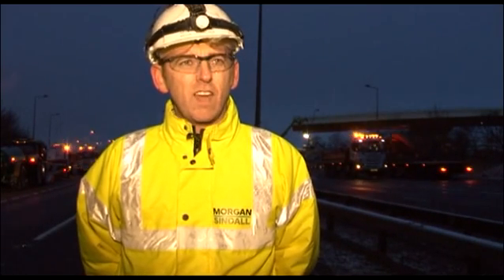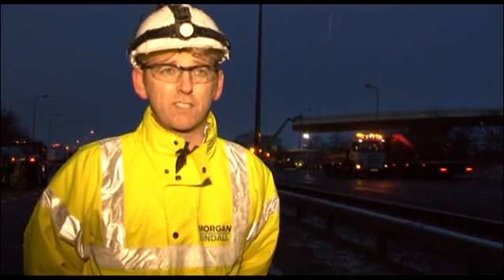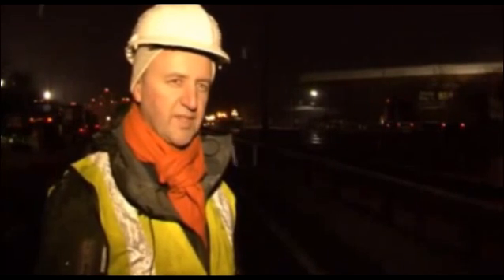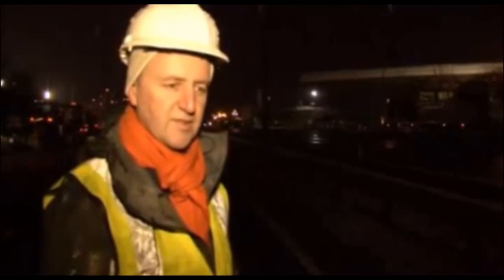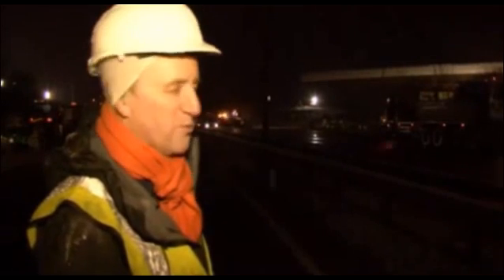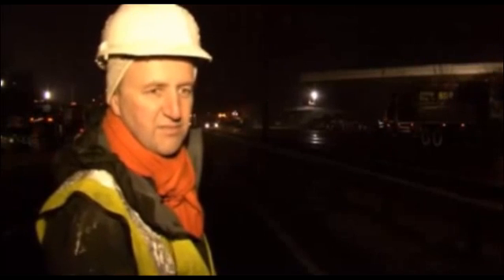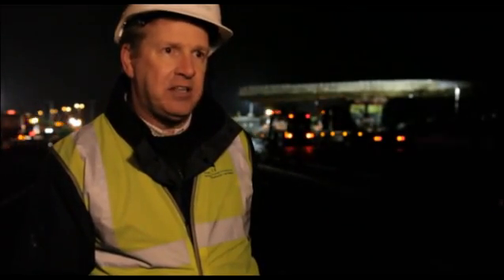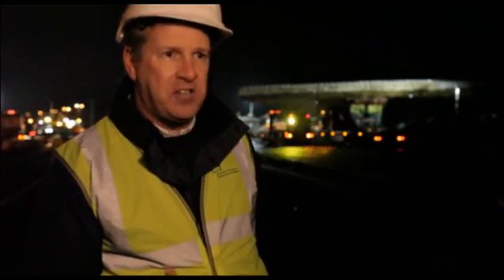Golden Bridge installation Inverness Campus ver 2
Inverness Campus' Golden Bridge has been successfully installed creating pedestrian and cycle access to the Campus site at Beechwood. The Golden Bridge has a single span of 84 metres across 8 lanes of highway and is 9 metres wide. It weighs 290 tons with a minimum height over the A9 of 6.5 metres.